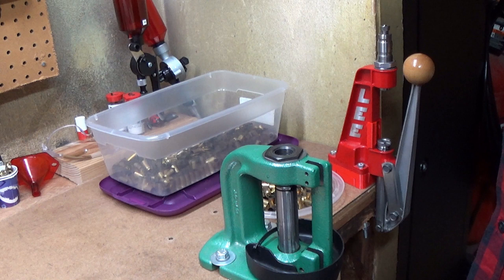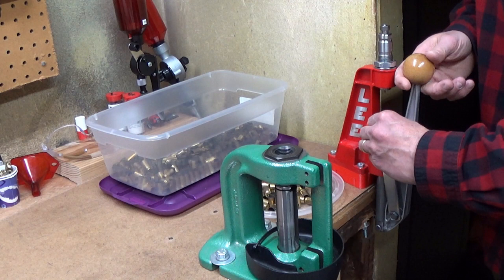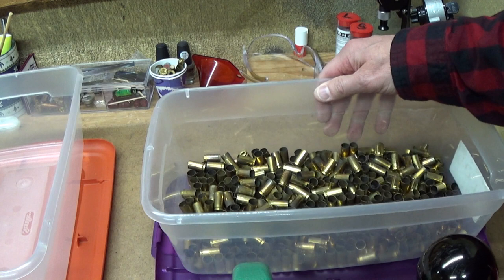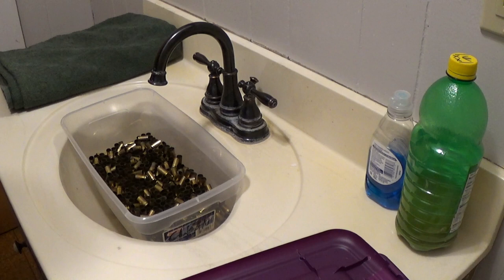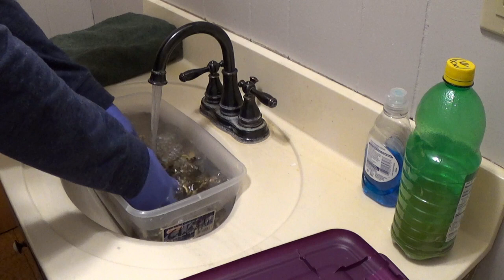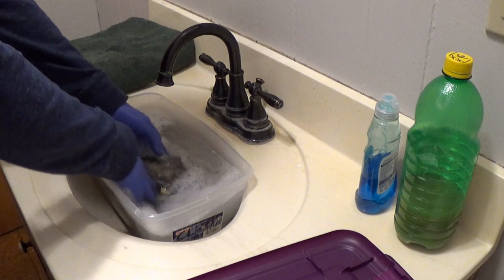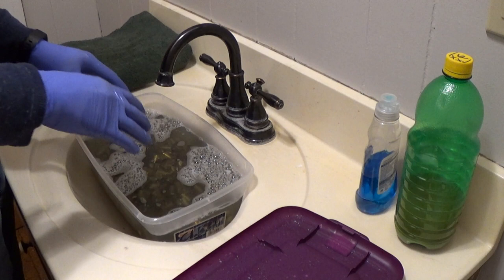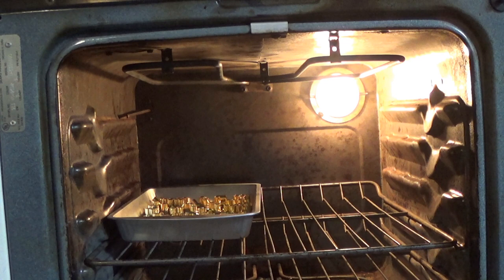Inexpensive Brass Cleaning Short Version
This video shows how I hand tumble and clean brass cases for reloading. I use lemon juice, dawn soap and hot water. It is easy, inexpensive and it works well. I made a video years ago showing the same process, but that video was very long and drawn out and also had loud music that some people did not like. I made this short (relatively) version of the process as an update.